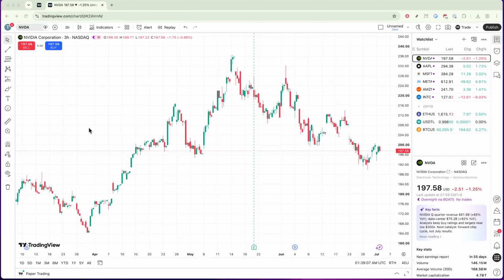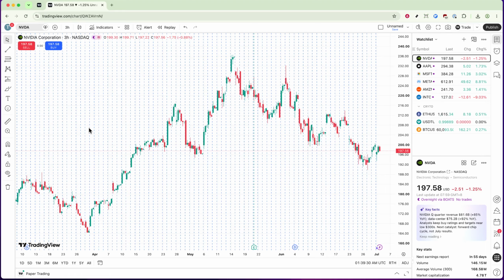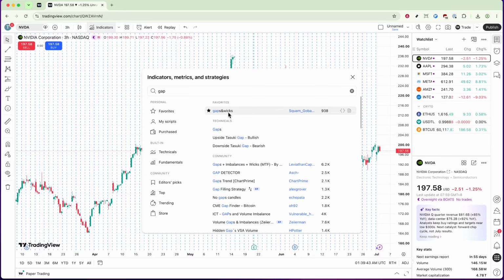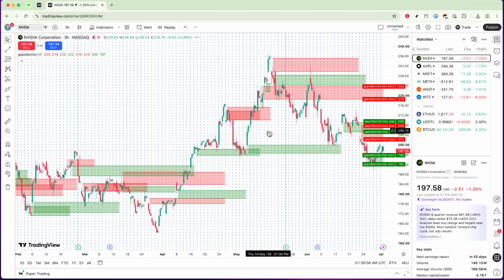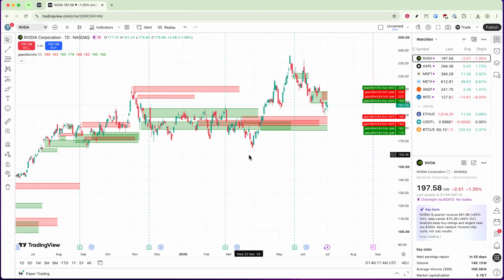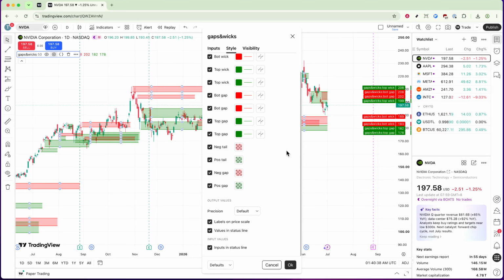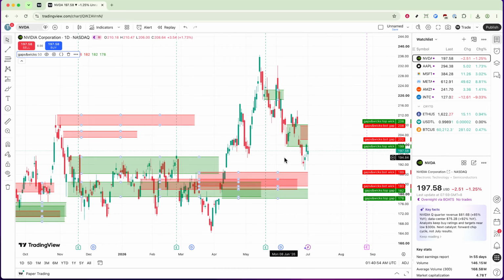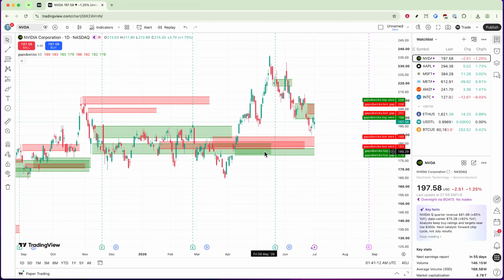How to Use Gap Indicator in Tradingview (Easiest Way) [2026 guide]